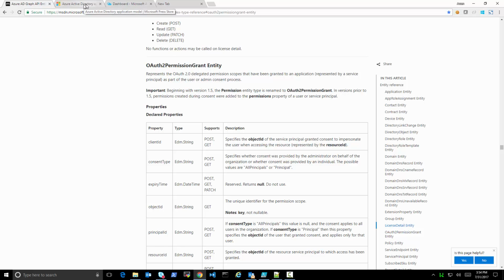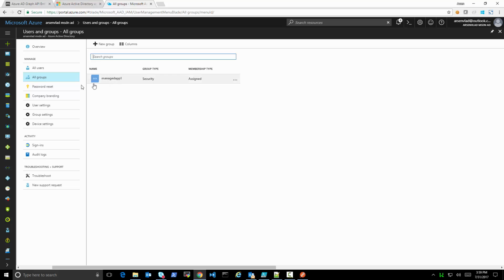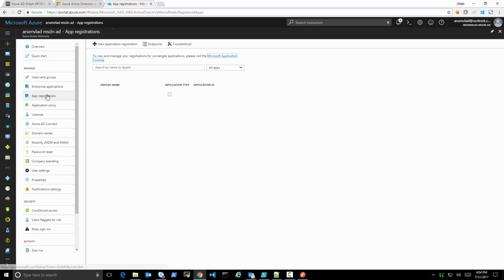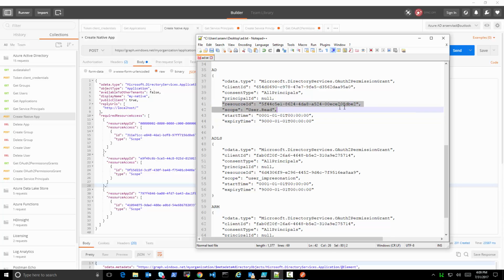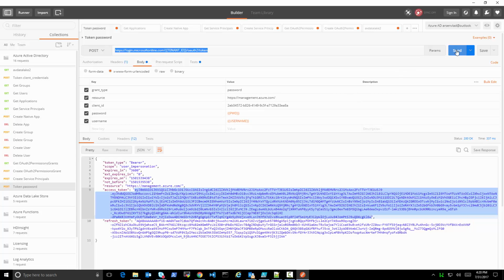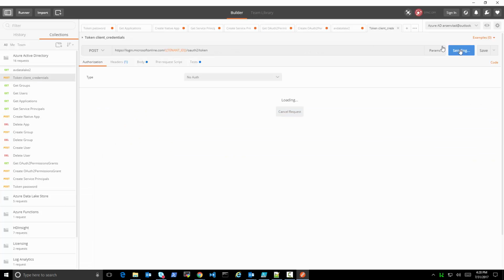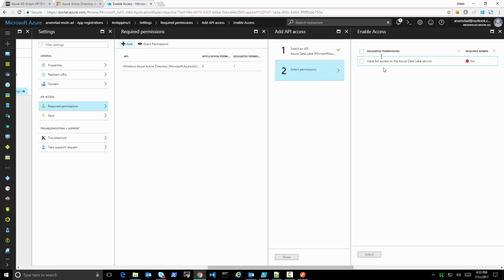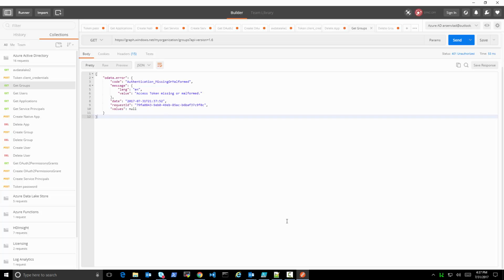Azure AD Create OAuth2PermissionGrant using Graph API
In this video, I walk through the process of creating Azure Active Directory: Applications, Service Principals, and OAuth2 Permission Grants using the "Grant Permissions" button in the portal.azure.com and via the Graph API (graph.windows.net) using Postman. and "Azure Active Directory Application Model" book free chapter